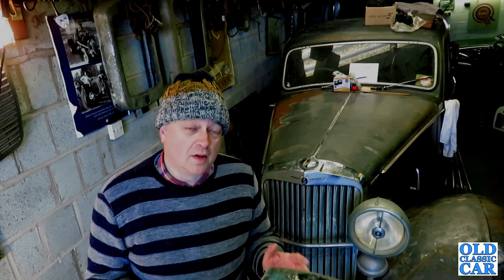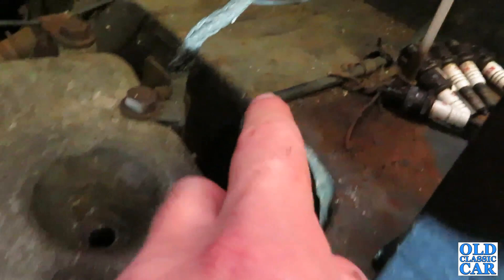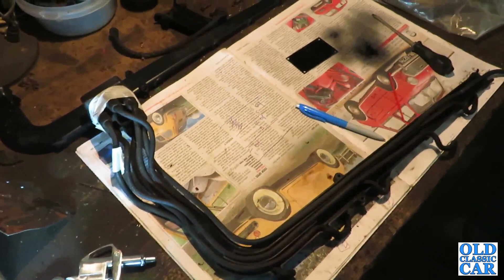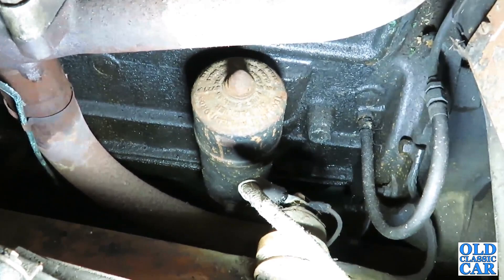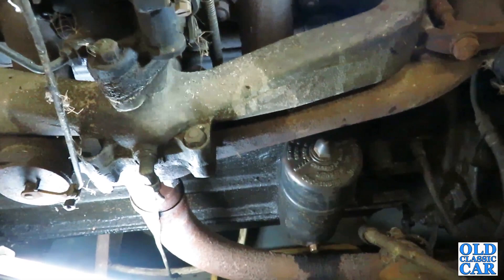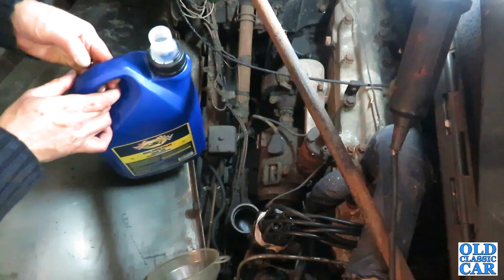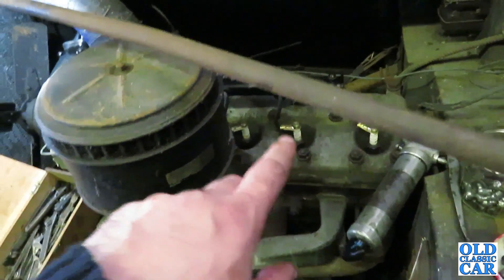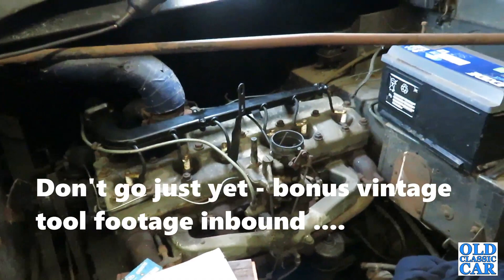Pre-war car fettling, preparing the "barn find" Talbot's engine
Work begins on prepping the 1937 Talbot's engine for a "will it start?" attempt. In this vid, I work my way around this "barn find" pre-war car's engine, checking for oil pressure and giving it a fresh sump of straight 30 monograde lubricant. The 1930s ignition system is given a once-over in a bid to get a spark (it hasn't run since the mid-1970s), while various ancillaries are checked and lubricated. The ancient Zenith carburettor is also looked at in greater detail before being removed for a clean and check-over. Also don't miss the bonus, vintage oil can, footage near the end!!
Hopefully soon I'll be able to attempt an engine start. I'd also love to read your comments about not just the Talbot, but anything that you're working on right now in your garage/shed/driveway etc.
Please also see the previous videos about this pre-war British car, the full list of vid content on the Old Classic Car channel can be found while thousands of page relating to old cars in general can be found on the main OCC
This isn't a classic car restoration video, just a walk-through of me - a rank amateur when it comes to spannering - tinkering with a much-loved old car in my garage, a classic car vlog. None of what features in this vid should be taken as advice, nor should it be taken as recommended ways of doing things. It's for interest only. Don't try any of this on your classic or vintage car without first reading up on the subject properly, in workshop manuals etc.